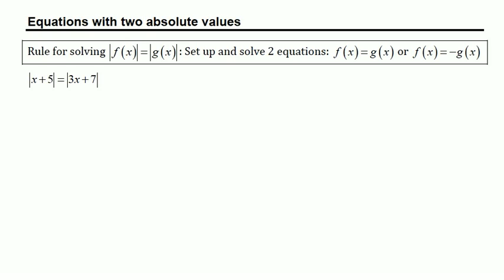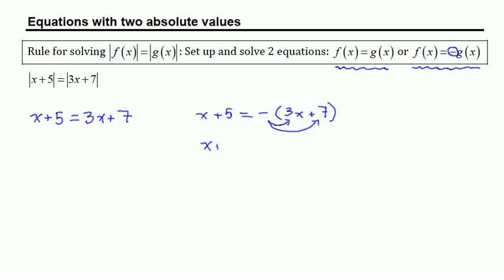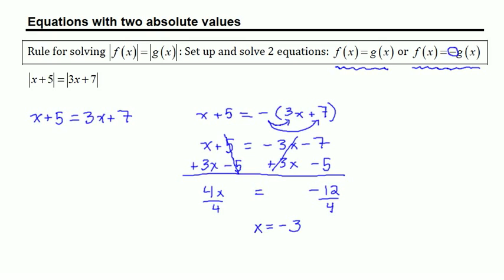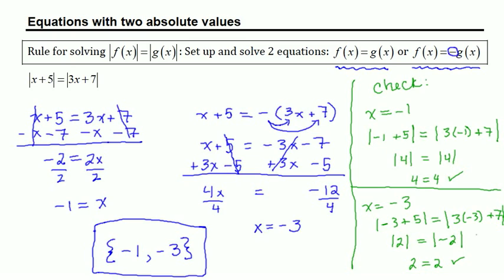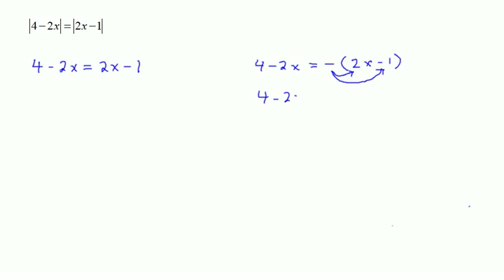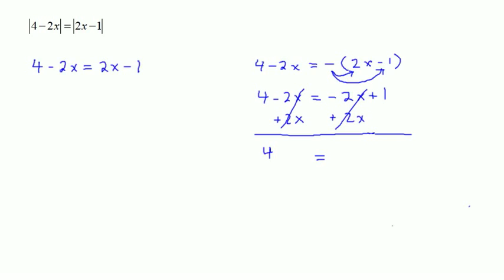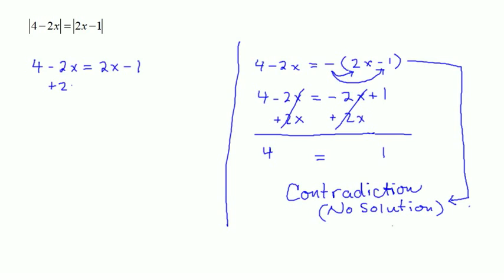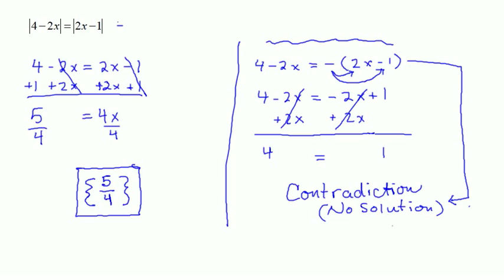Equations with two absolute values